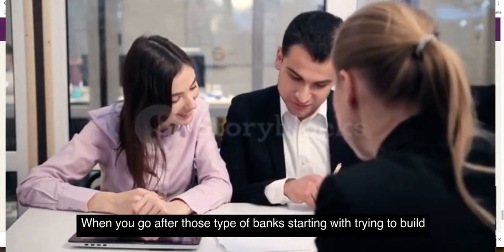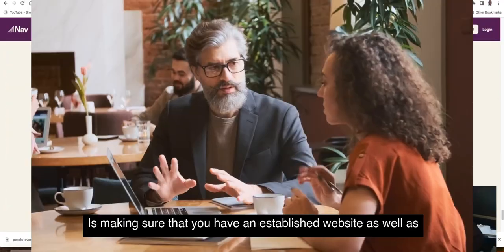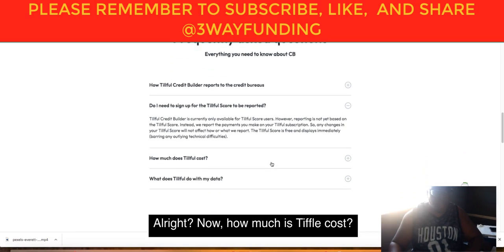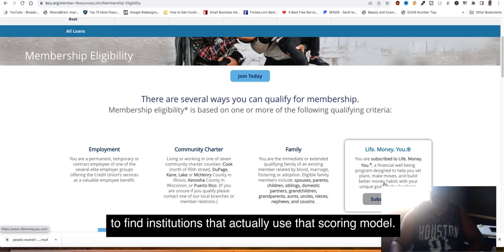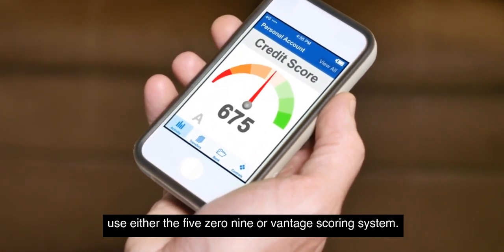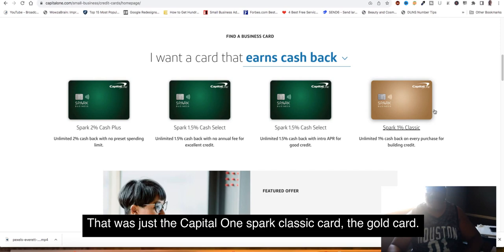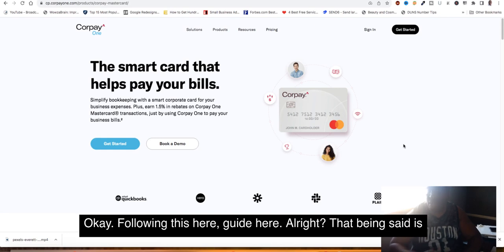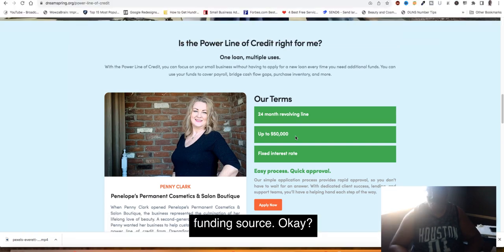Ultimate Beginners Guide To $50000 Business Credit Card Funding For New LLC Startups With Bad Credit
Video Summary:

In this video, I, Houston, provide the ultimate guide to getting business credit funding, even if you have bad credit. I start by emphasizing the importance of choosing the right NAICS code for your business, as this can affect your funding opportunities. I also advise against going after business loans as a startup, unless in certain situations. Instead, I recommend choosing the right bank, such as Chase Bank, which reports to Small Business Financial Exchange, Dun & Bradstreet, Equifax, and Experian. I also mention the importance of having an established website and email, as well as making regular deposits into your business bank account to build a relationship. I suggest starting with a Nav account to monitor your business credit and then moving on to secured card programs like Tiffle and A to B, which report to the business credit bureaus. I also highlight the benefits of adding authorized users, utility bills, subscriptions, and rental payments to build your credit. Finally, I discuss various credit unions like Viridian, RBFCU, DC Credit Union, and DreamSpring, which offer business credit cards and loans with low credit score requirements.